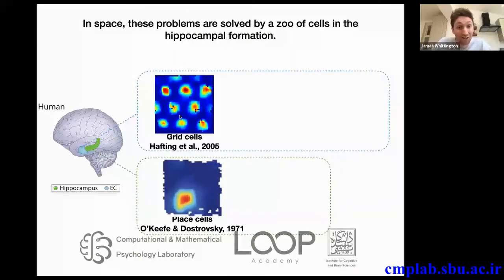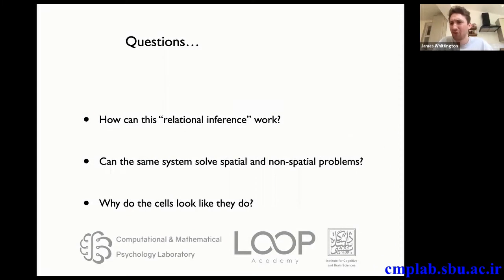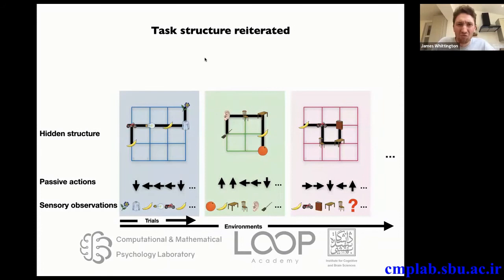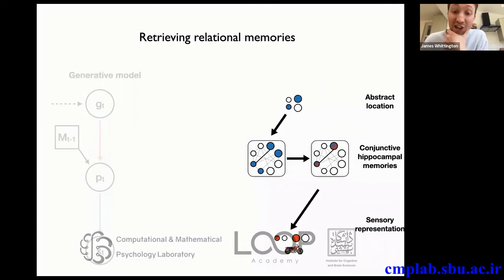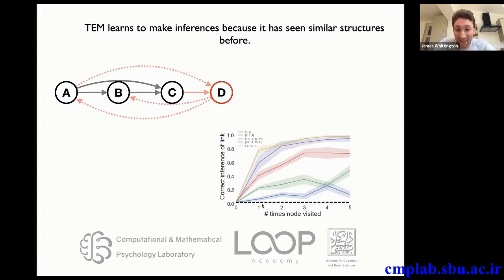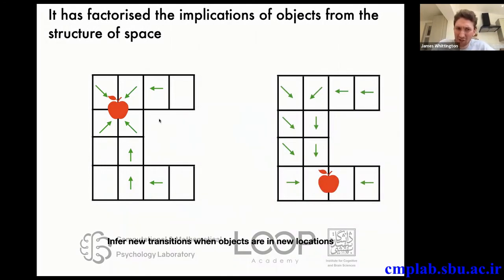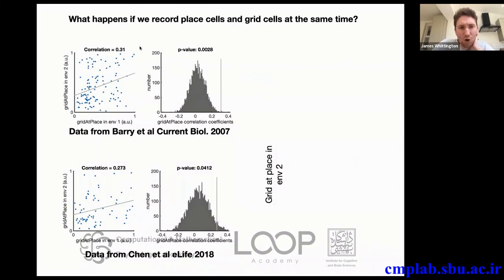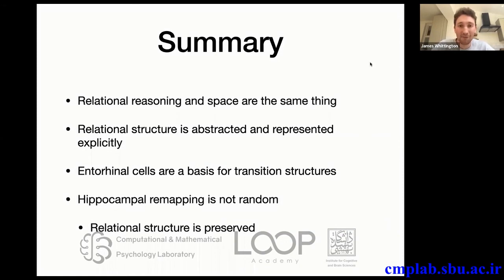Three-Day Symposium on Deep Learning & Neural Networks: James Whittington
Keynote speaker : James Whittington (Oxford University, England)
Date: 2020 April 23
Title: The Tolman-Eichenbaum Machine-Unifying space and relational memory through generalisation in the hippocampal formation
Language: English